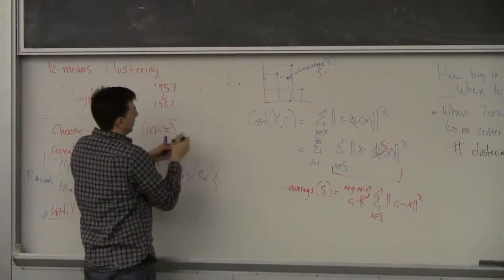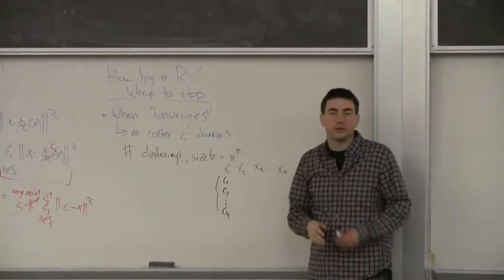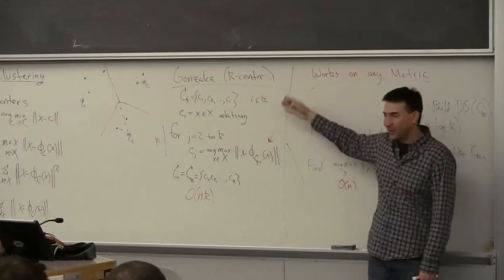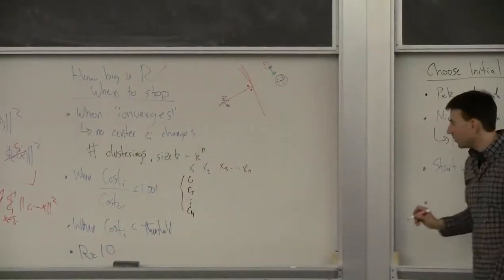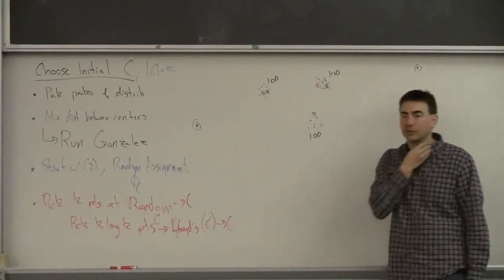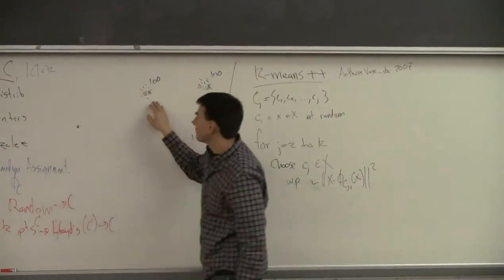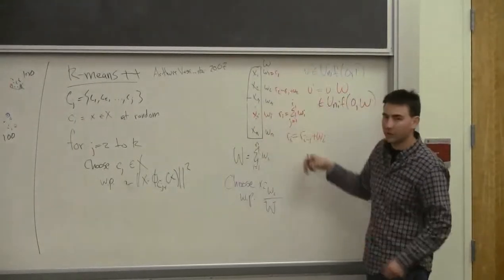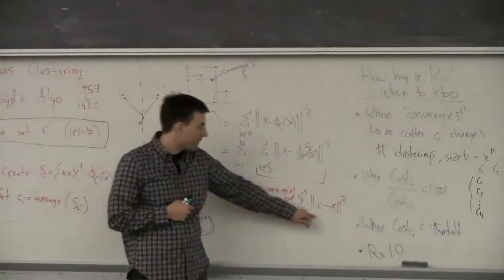Data Mining Lecture 10 Part 2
K-Means